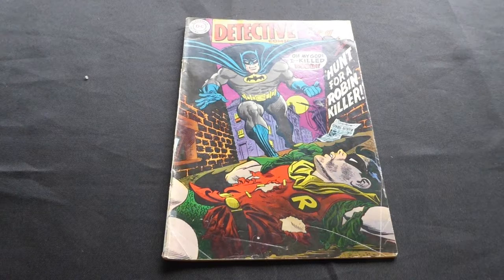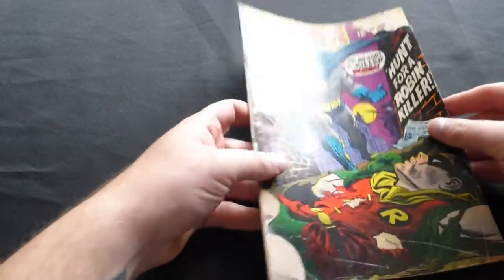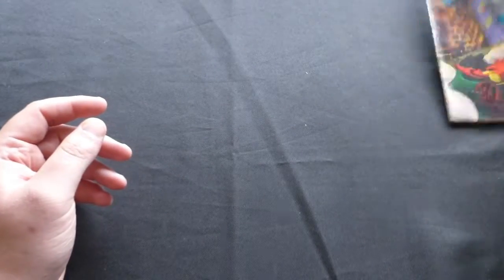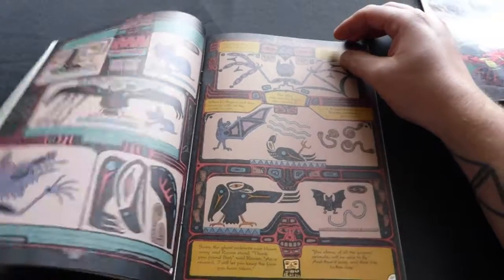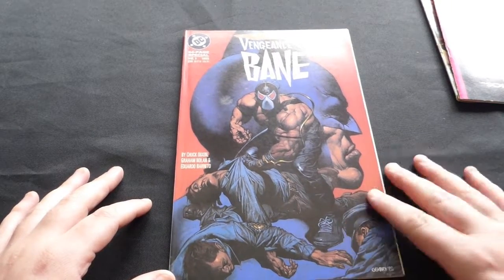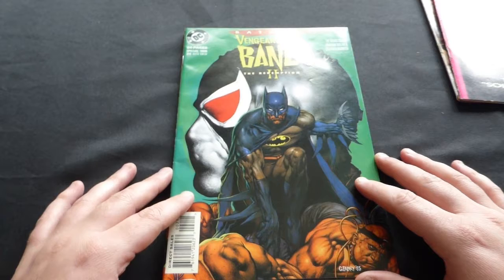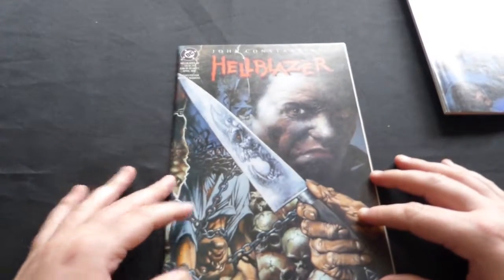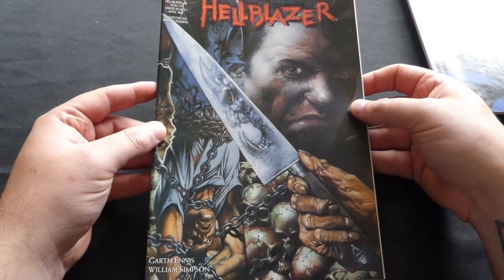Ebay Haul 4 (Lots of Batman)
This month's eBay grabs, been saving them up to do this video. Finished off my re-bagging and re-boarding so collection is nice and tidy and just need new shelving, so i'll have that video done soon hopefully.